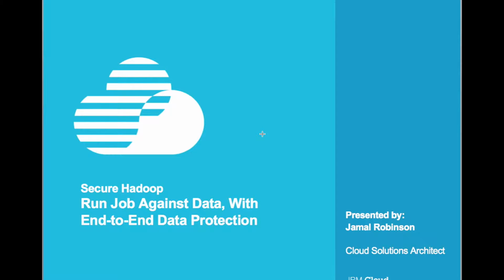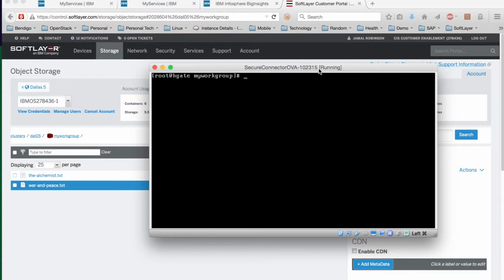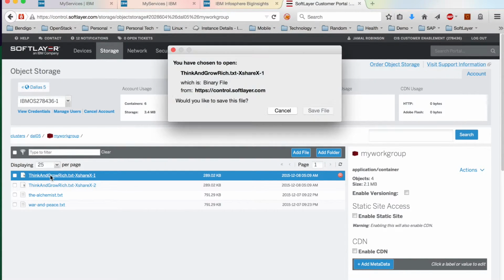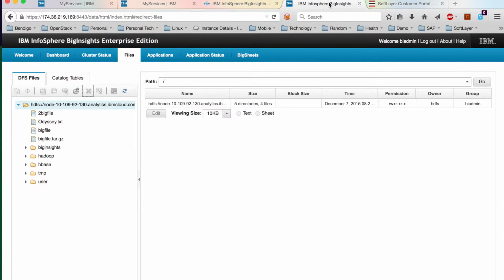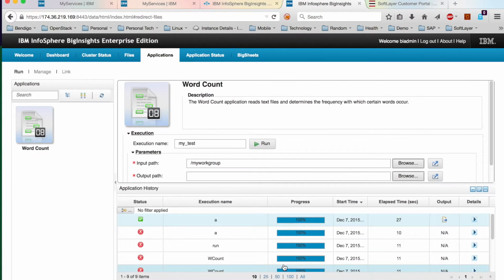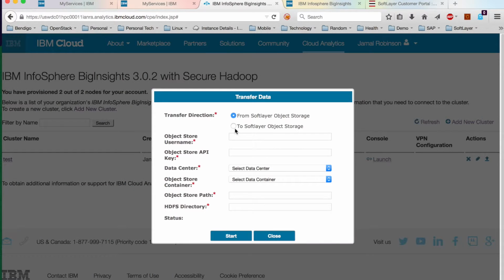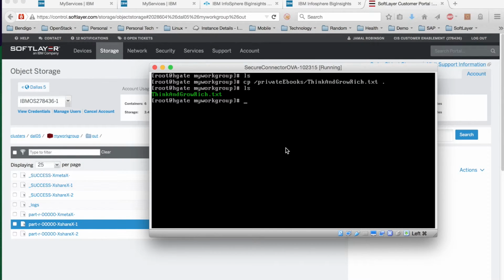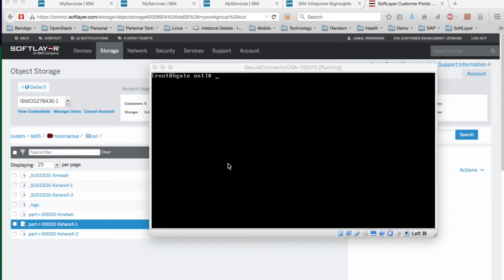Secure Hadoop PT 3 - Verify Your Setup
Run a Job and Verify Encryption in Your Setup

This is video 3 in a 3 part series showing how to launch a secure Hadoop cluster that you can move on-premise data into securely, only decrypting the data while in memory to run jobs against. You have setup secure Hadoop in the first 2 videos. The steps covered in this video are:

1 - Start by showing the architecture along with how data flows
2 - Show an Object Storage bucket in SoftLayer with a plain text readable file.
3 - Use my Secure Connector to replicate a file from on-premise to SoftLayer’s Object Storage
4 - Prove the file is no longer readable after leaving off-premise
5 - Sync that file into my Hadoop Cluster
6 - Show again the file is unreadable
7 - Run a word count ob against that text file, showing the output is unreadable
8 - Copy the results back to the Object Storage account where the results are unreadable
9 - Verify after syncing the results from Object Storage to my on-premise Secure Connector I can read the results.

These 9 steps show transferring data from on-premise to off-premise SoftLayer and then into a hosted Secure Hadoop offering where I can run jobs against it, saving the results in an encrypted format. Only times the data is unencrypted is when it is on-premise or in memory (for purposes of Hadoop running a sort against it).